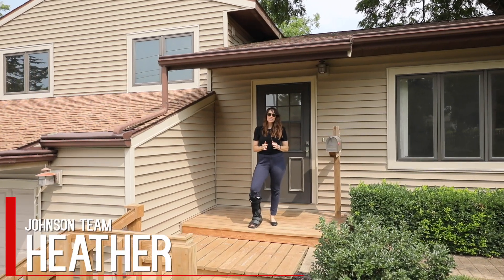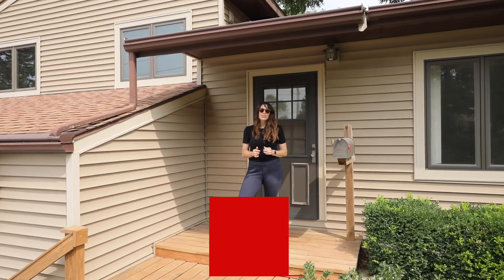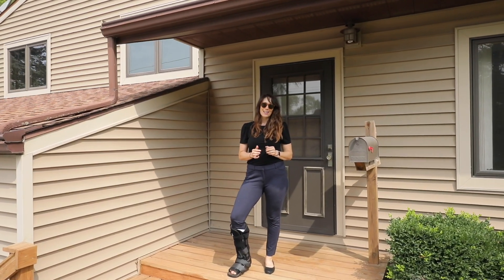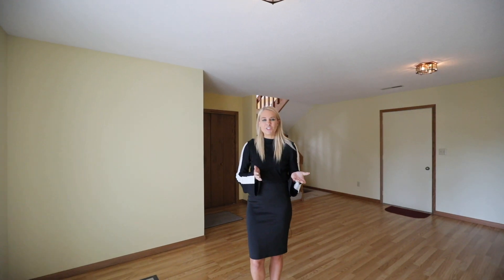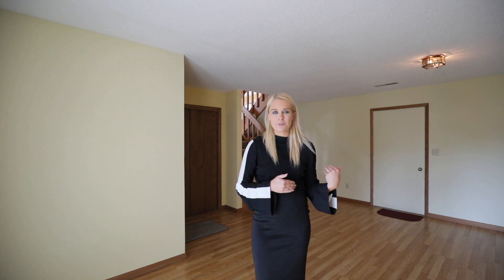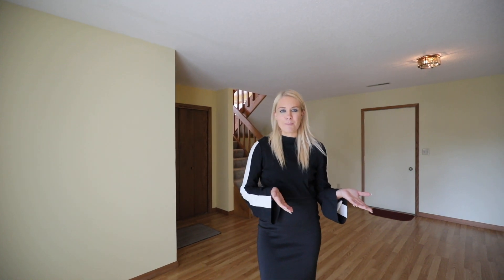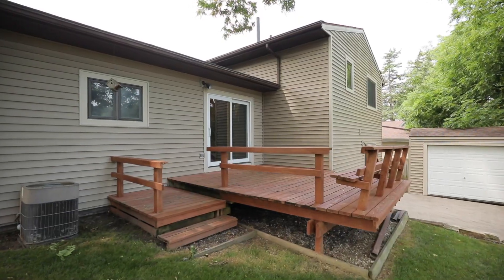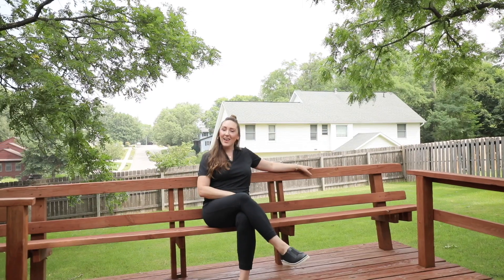1710 Rochester Ave Iowa City 76754697 zpid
Meticulously maintained one owner home! This well built home features 2 large bedrooms and one full bath on the second level with a laundry room. The main level has an open living room with built in bookshelves and a walkout to the deck that overlooks the partially fenced in yard with mature trees and a garden shed. Leaf gutters have been added. The lower level has a spacious family room with a walkout to the patio and a large storage room. New furnace & air conditioner.